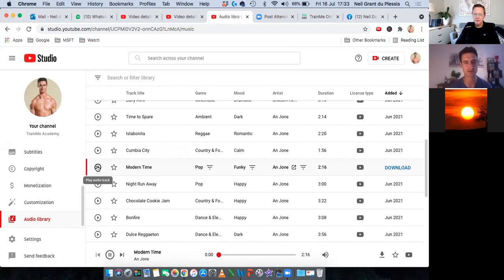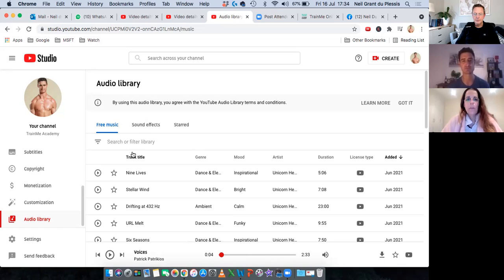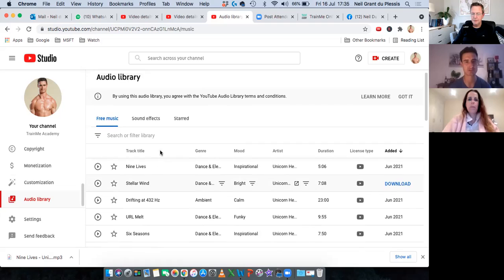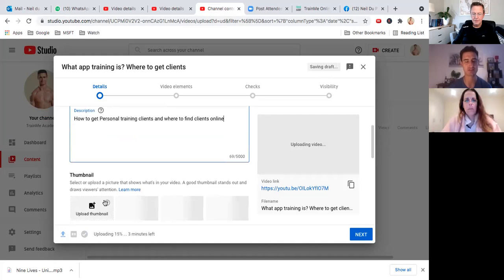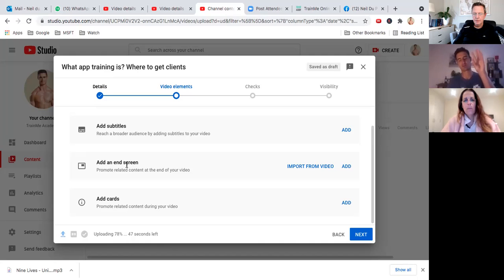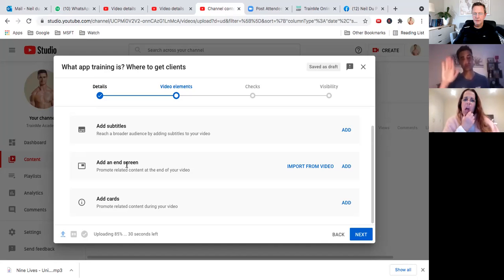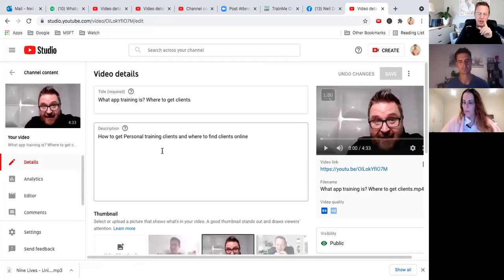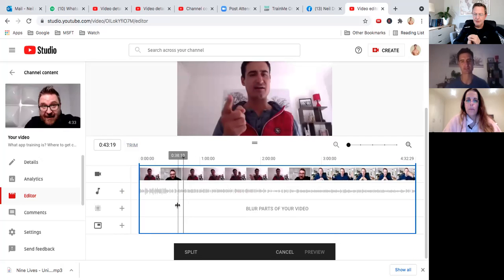Micro Lesson - YouTube. How to upload and edit videos and add royalty free Music